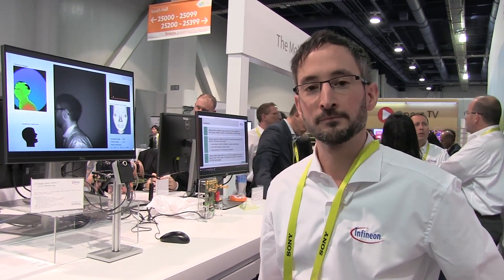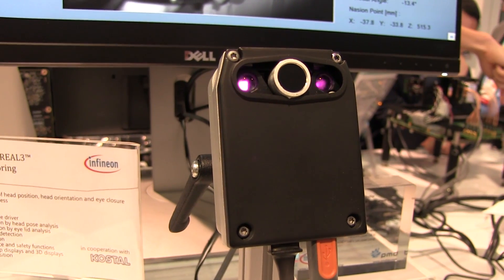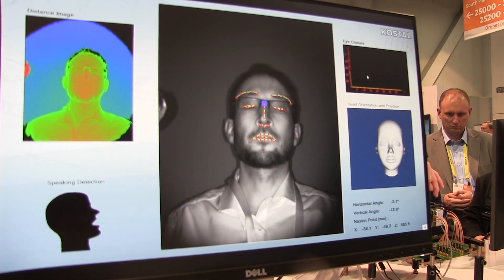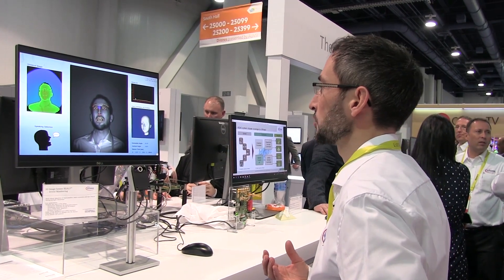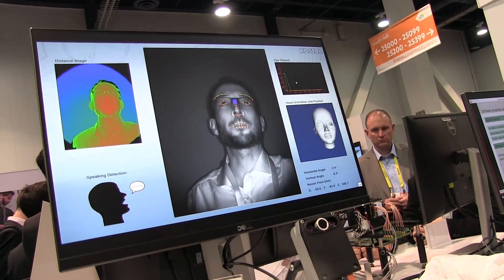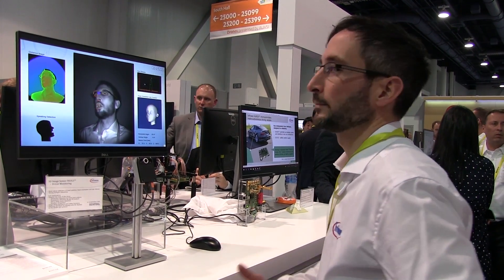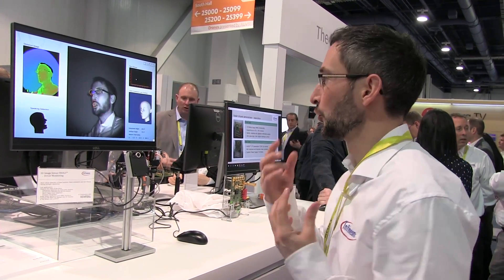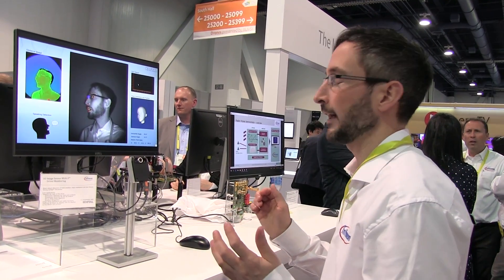Infineon Technologies Demonstration of a ToF Depth Sensor-based Driver Monitoring Solution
Martin Lass, Marketing Manager for 3D Imaging at Infineon Technologies, demonstrates the company's latest embedded vision technologies and products at the January 2017 Consumer Electronics Show. Specifically, Lass demonstrates a ToF depth sensor-based driver monitoring solution. Based on the company's REAL3 time-of-flight imager, this driver monitoring solution provides robust depth and amplitude data to detect the state of the driver in any sunlight condition. As such, it's possible to realize features such as exact head and eye positioning, as well as tracking and eye closure detection.